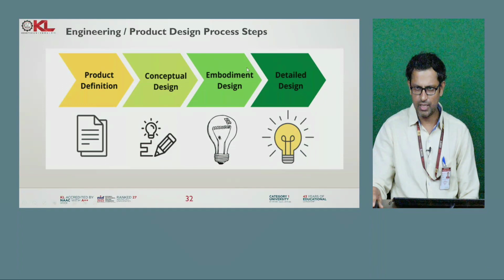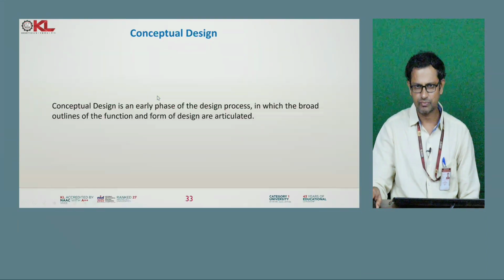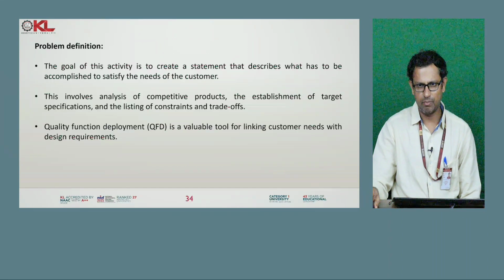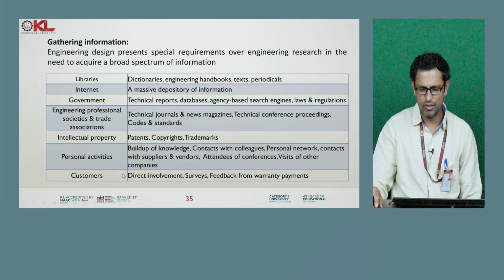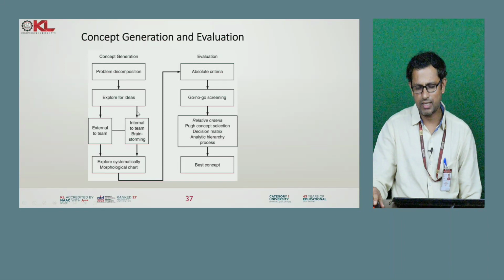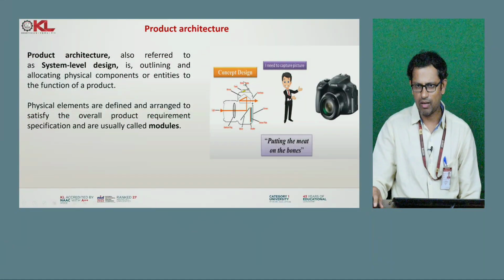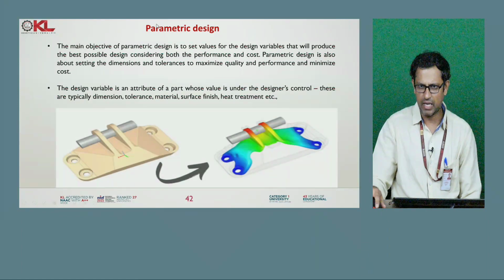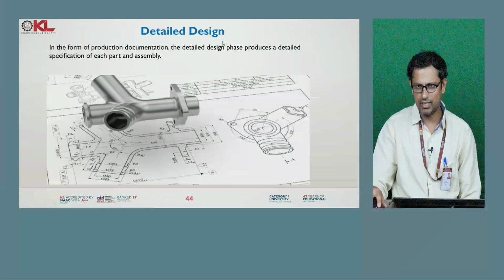Conceptual, Embodiment and Detailed Design